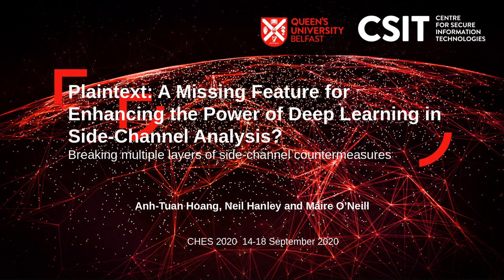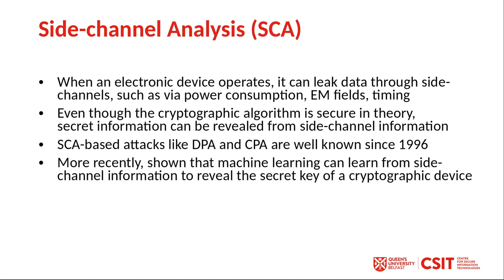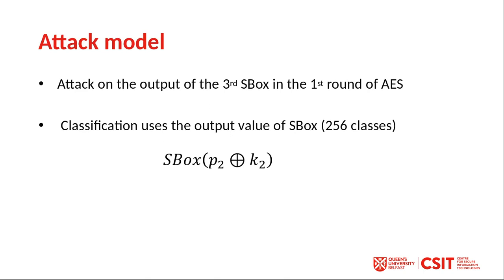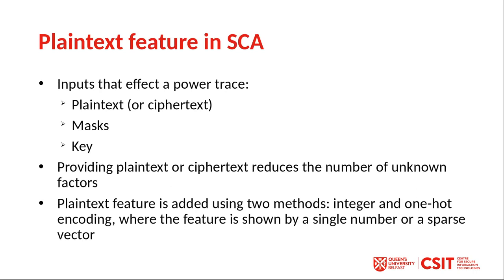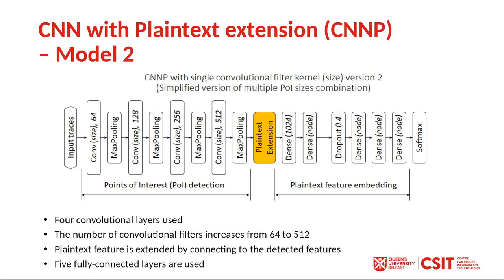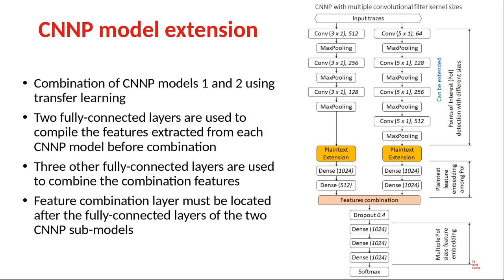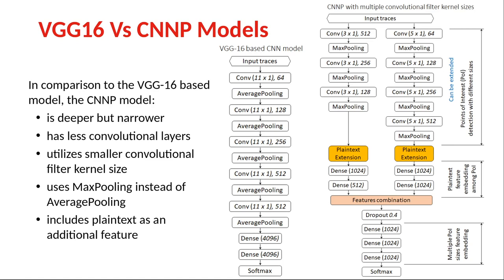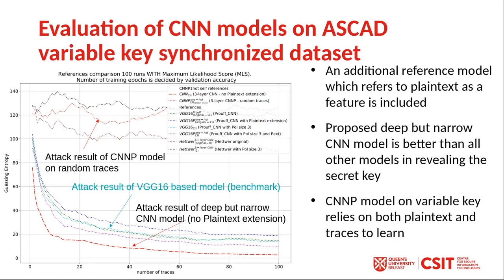Plaintext: A Missing Feature for Enhancing the Power of Deep Learning in Side-Channel Analysis?...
Paper by Anh-Tuan Hoang, Neil Hanley, Maire O’Neill presented at CHES 2020